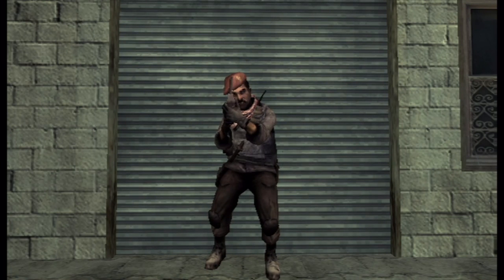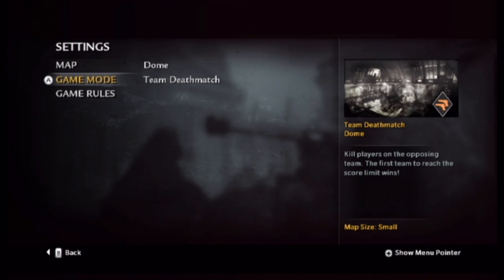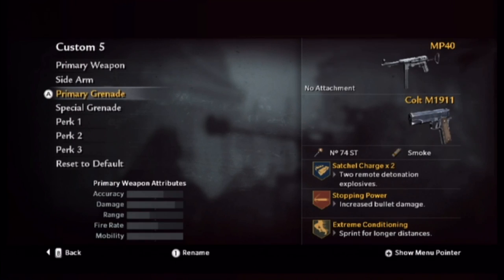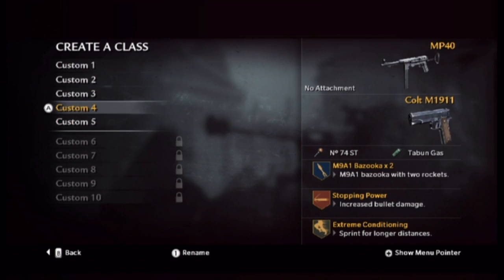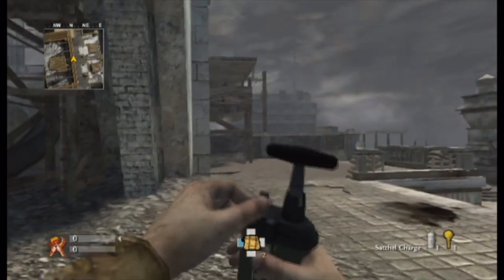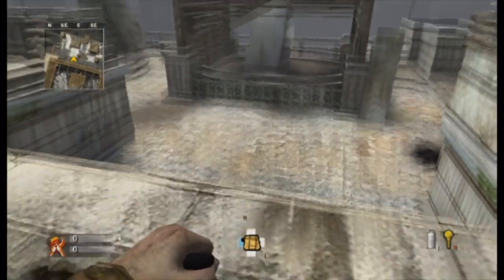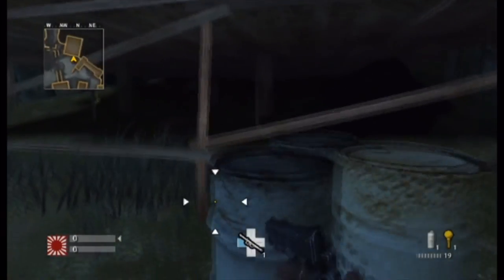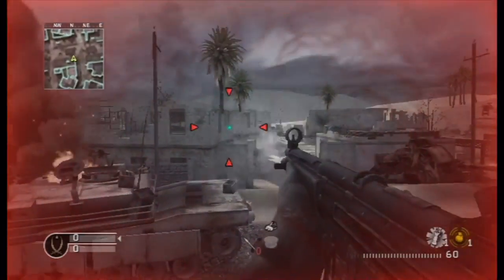C4 Jump & RPG Jump Tutorial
This video explains how to preform the helpful glitching tactics referred to as "C4 Jumping" (Satchel Jumping) and "RPG Jumping" (Bazooka Jumping) which works for Call of Duty: World at War and Call of Duty: Modern Warfare: Reflex Edition, both on the Wii.